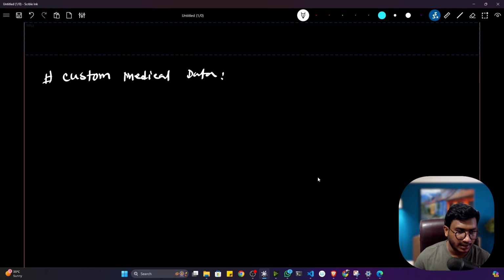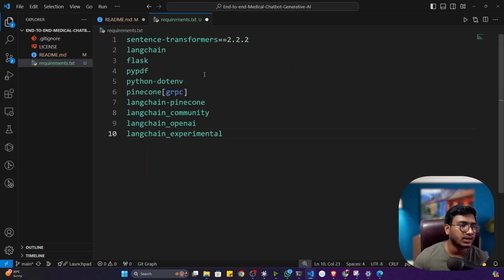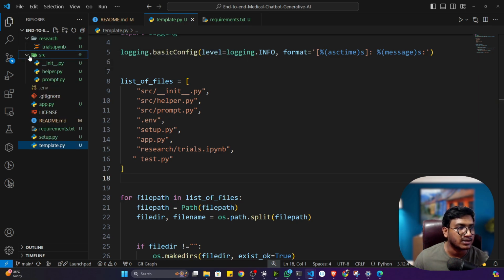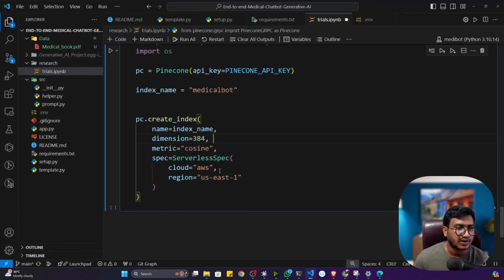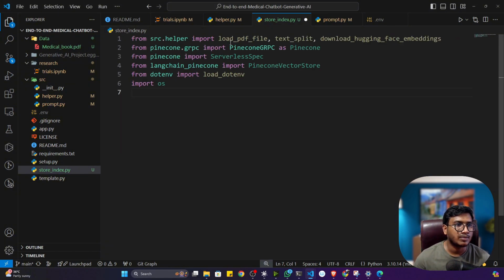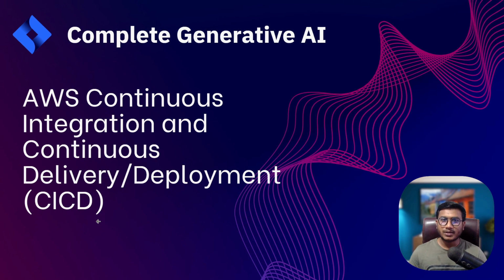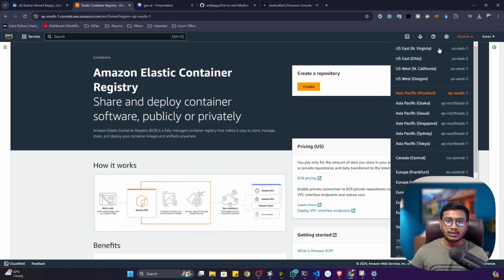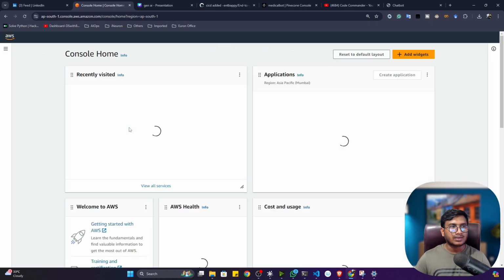AI Doctor Chatbot | Agentic AI Project | Euron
Are you ready to build your first AI Doctor Chatbot from scratch?

This step-by-step guide is perfect for beginners looking to master AI and dive into the world of Artificial Intelligence! In this video, I’ll show you how to use Python, OpenAI, LangChain, and Pinecone to create a fully functional AI chatbot capable of providing medical advice. We'll explore everything from leveraging custom medical data to deploying the project on a cloud platform, all in a well-structured and easy-to-understand format.

Whether you're passionate about technology, considering a career switch into AI, or just curious about how chatbots work, this tutorial is packed with practical skills to help you grow. By the end of this video, you’ll have learned coding basics, AI project implementation, and how to work with vector databases and large language models.

Join our growing community of AI enthusiasts as we make technology education accessible to everyone! Together, we can make learning AI exciting, practical, and fun! 🚀

CHAPTERS:
00:00 - Introduction
00:48 - Medical Data Management
04:55 - Data Chunking Techniques
06:10 - Frontend Component Development
08:04 - LLM Operations Overview
12:12 - Creating GitHub Repository Setup
16:40 - Project Folder Structure Organization
19:51 - File and Folder List Creation
23:31 - File Path and Folder Name Setup
29:15 - Local Package Project Setup
31:31 - Implementing Project in Jupyter Notebook
36:06 - Downloading Embedding Models
38:05 - Initializing Pinecone Vector Database
42:10 - Creating Pinecone Index
43:50 - Storing Vector Embeddings in Pinecone
47:44 - Loading Existing Index in Pinecone
50:13 - Initializing OpenAI Model
54:30 - Modular Coding Practices
56:10 - Creating Helper.py Module
59:29 - Storing Index in Pinecone
1:02:40 - Integrating Frontend and Backend
1:07:38 - Committing Code to GitHub
1:09:29 - Deploying Application on AWS
1:11:04 - Understanding CICD Concepts
1:11:35 - Architecture Overview for Deployment
1:17:10 - Services for Application Deployment
1:18:07 - Deployment Services Overview
1:19:13 - Deployment Steps Explained
1:20:00 - Creating Dockerfile for Deployment
1:21:04 - Setting Up Dockerignore
1:21:50 - Configuring GitHub Actions
1:23:05 - Creating IAM User for AWS
1:25:05 - Setting Up ECR in AWS
1:29:22 - Connecting GitHub with AWS
1:31:40 - Setting GitHub Secrets for Deployment
1:34:15 - Pushing Code and Seeing Results
1:35:25 - Continuous Deployment Process
1:36:09 - Accessing the Deployed Application
1:38:08 - Terminating AWS Resources
1:39:24 - Final Words and Conclusion